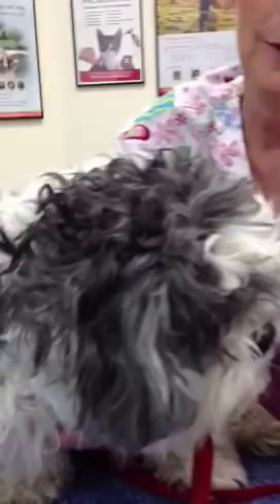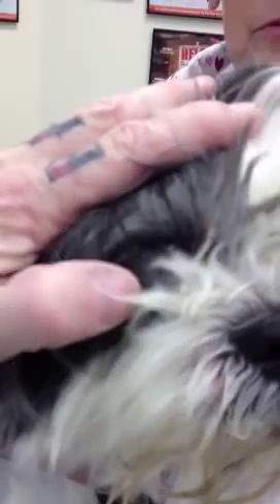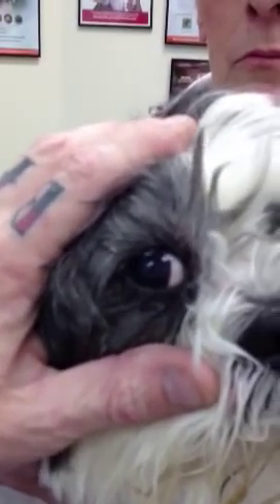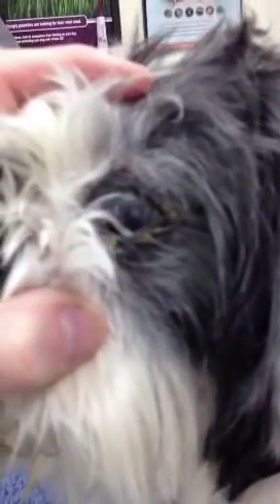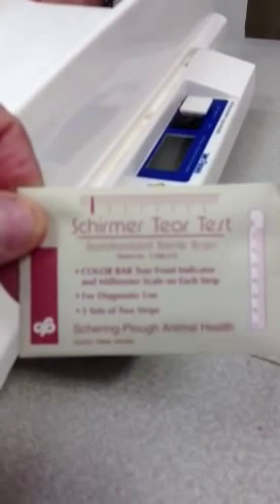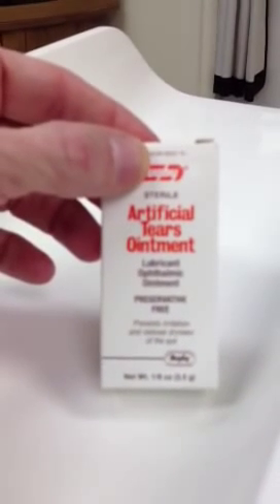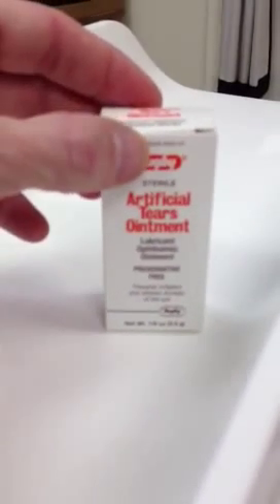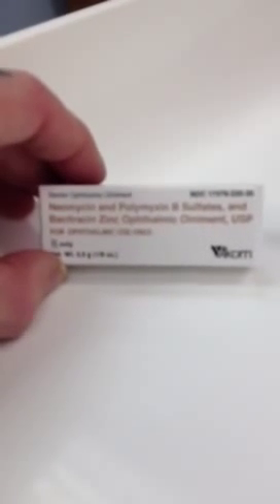KCS/Dry Eye Discussion with Doc Pawsitive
KCS, or keratoconjunctivitis sicca, is commonly known as dry eye and is a fairly common problem in dogs, especially breeds with buphthalmos or bulging eyes such as Lhasa-Apso, Shih-Tzu, Boston terrier, pug and others. With KCS there is inadequate production of tears, resulting in a situation where there is no tear film protecting the cornea and can result in redness, discharge, pain, vision problems and even blindness. Doc Pawsitive, Clair Thompson, the Leader of the Pack at PAWS Veterinary Clinic discusses various treatment options for KCS.